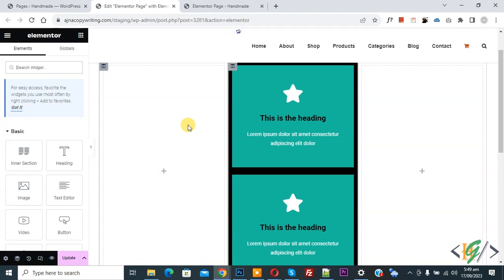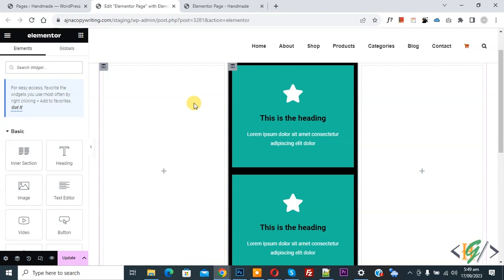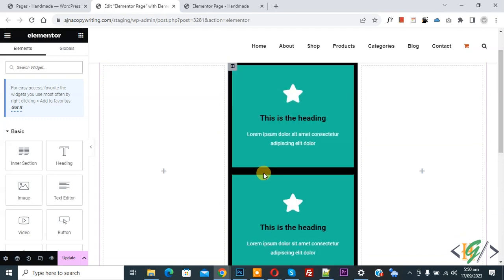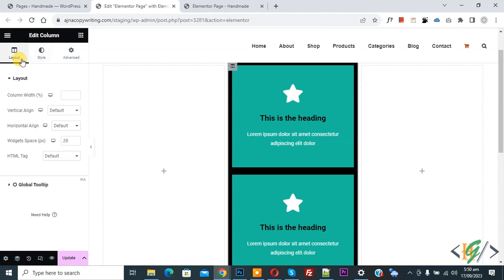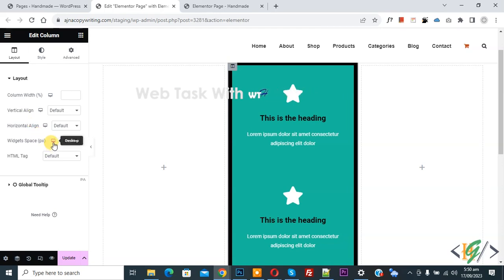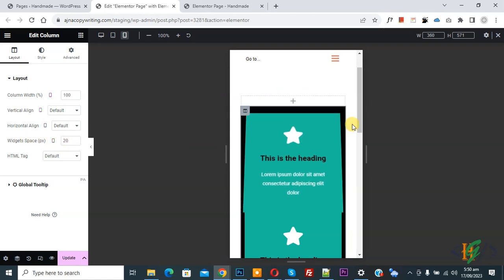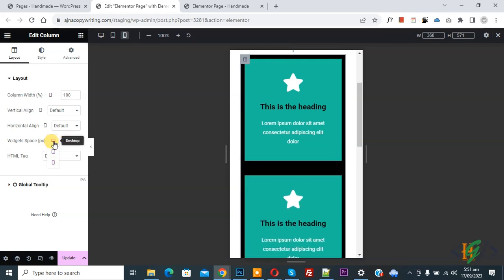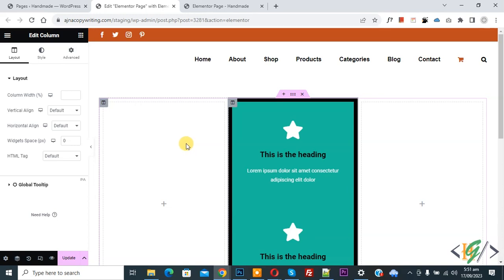How to Remove Spacing Between Elements in Elementor WordPress | Widget Space for Desktop & Mobile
In this wordpress tutorial for beginners you will learn how to remove spacing between element / widgets using widget space (px) setting in in section in elementor pro website page builder plugin in wordpress website. So you can set widget space for mobile, desktop or tablet layout / portrait.